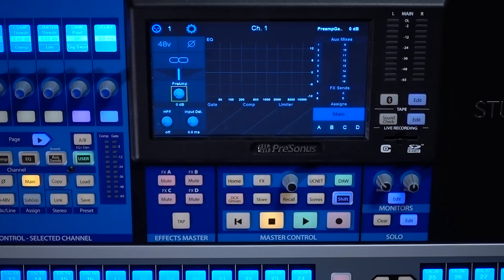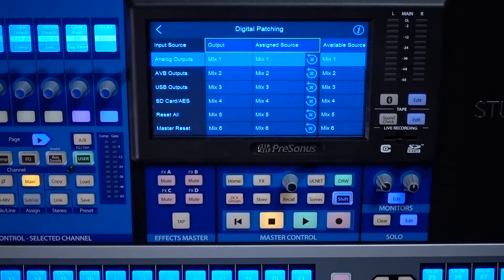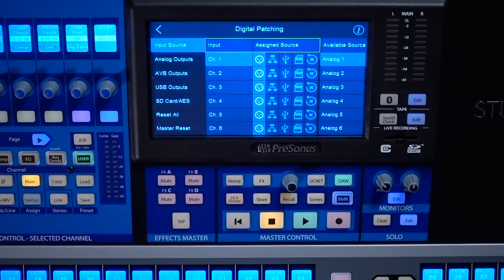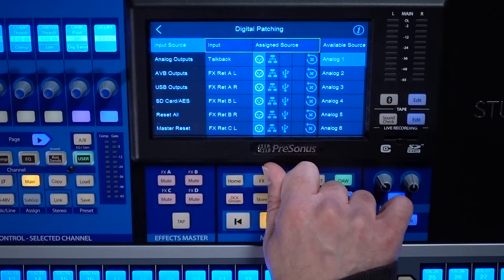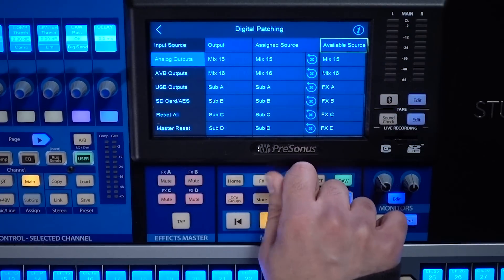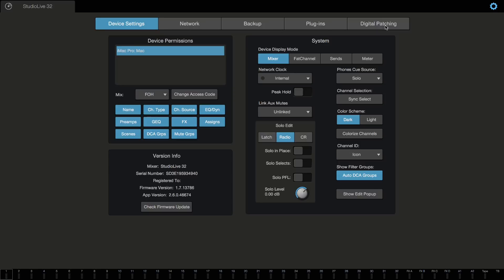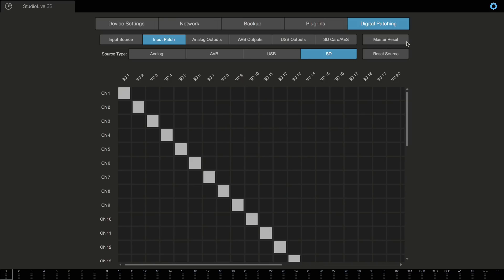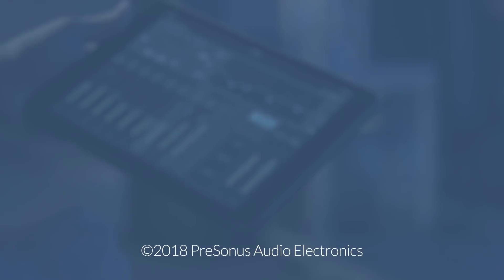PreSonus—Digital Patching (Soft Patching) on StudioLive Series III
Ray discusses Digital Patching (AKA Soft Patching) on the StudioLive Series III Mixers, which allows for some VERY clever routing.

Be sure to get the latest firmware update from your my.presonus.com account to access these features!